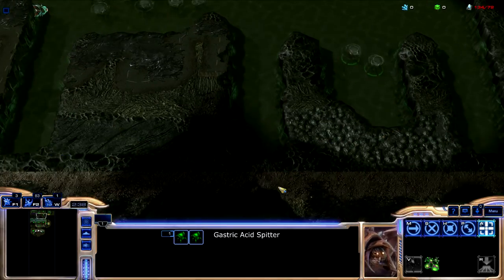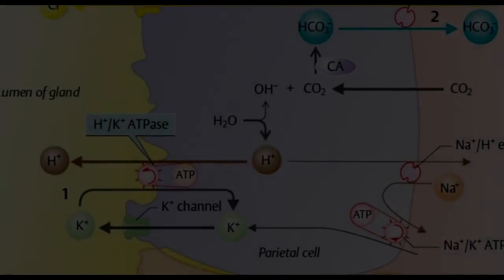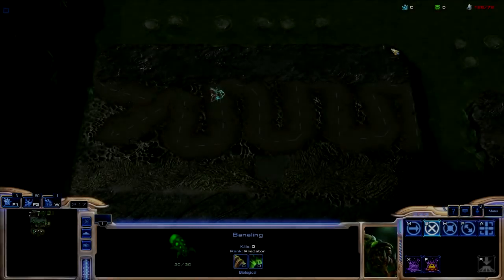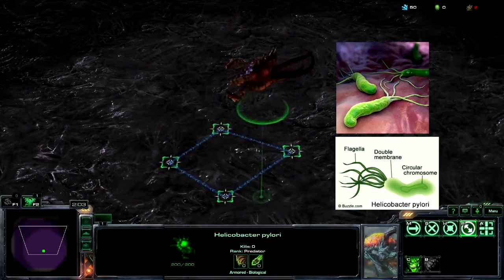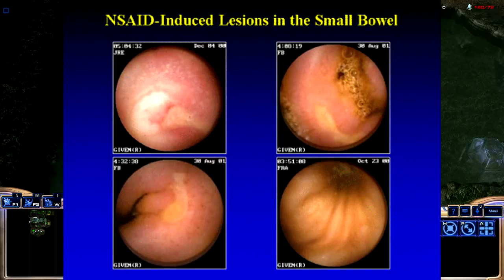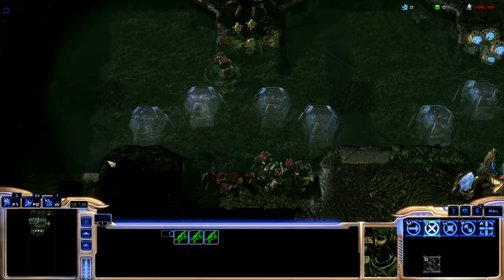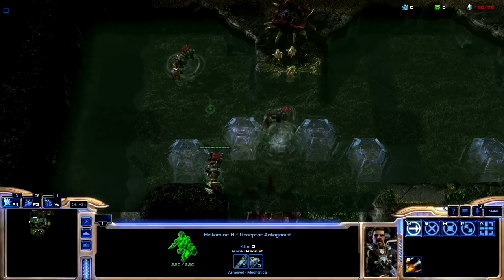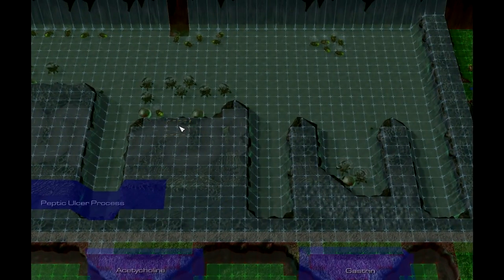[SFM/SCIIE] PHA3021- Drugs in Health and Disease - Acid Reflux and Peptic Ulcers (Antihistamines)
5:30mins content = 7mins max with Intro and Credits.. [EDIT]: I didn't realise Carl the Stormtrooper was real.

- Forte JG, Zhu L. Apical Recycling of the Gastric Parietal Cell H,K-ATPase. Annu Rev Physiol 72:273–96, 2010
- Samuelson LC, Hinkle KL: Insights into the regulation of gastric acid secretion through analysis of genetically engineered mice. Annu Rev Physiol 65:383-400, 2003.
- Yao X, Forte JG: Cell biology of acid secretion by the parietal cell. Annu Rev Physiol 65:103-131, 2003.
- Hellstrom PM, Vitols S: The choice of proton pump inhibitor: does it matter? Basic Clin Pharmacol Toxicol 94:105, 2004.
- Sachs G, Prinz C, Loo D, etc: Gastric acid secretion: activation and inhibition. Yale J Biol Med 67:81-95, 1994.
- Shamburek RD, Schubert ML: Control of gastric acid secretion. Histamine H2-receptor antagonists and H+K(+)-ATPase inhibitors. Gastroenterology Clinics of North America. 21:527-550, 1992.
- Welage LS: Pharmacologic properties of proton pump inhibitors. Pharmacotherapy 23:74S-80S, 2003.
for H2 antagonist side effects
- Prabhu, V. and Shivani, A.: An overview of history, pathogenesis and treatment of perforated peptic ulcer disease with evaluation of prognostic scoring in adults. Annals of Medical and Health Sciences Research, 4(1): 22, 2014.
- Tighe, M., Afzal, N., Bevan, A. and Beattie, R.: Current Pharmacological Management of Gastro-Esophageal Reflux in Children. Pediatric Drugs, 11(3): 185-202, 2009.
- Beales, I. Easy as 1, 2, 3? Histamine receptors and gastric acid. Gut, 50(6): 747-748, 2002.
- Prinz C, Zanner R, Gerhard M, Mahr S, Neymayer N, Hohne-Zell B, Gratzl M: The mechanisms of histamine secretion from gastric enterochromaffin-like cells. Am J Physiol, 277: C845-855, 1999
- Levine M, Bellward GD: Effect of cimetidine on hepatic cytochrome P450: evidence for formation of a metabolite-intermediate complex.  Drug Metab Dispos, 23(12): 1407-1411, 1995.
- Urushidani, T. and Forte, J.: Signal Transduction and Activation of Acid Secretion in the Parietal Cell. Journal of Membrane Biology, 159(2), 99-111, 1997.
- Shin J, and Kim, N.: Pharmacokinetics and Pharmacodynamics of the Proton Pump Inhibitors. J Neurogastroenterol Motil, 19(1): 25-35, 2013.
- Tuskey, A. and Peura, D.: The use of H2 antagonists in treating and preventing NSAID-induced mucosal damage. Arthritis Res Ther, 15: S6, 2013.

... seriously though, Alan please DO NOT pull this shit again. I DO NOT like having to rush anything like this, especially if its content. Godsdamnit I am seriously not happy or even proud of this here.

I had more fun doing credits and that says ALOT. Not only that but you've been the only partner I've had that's let me down so much, you've proven to me how true that group work meme about partners is.

I... actually wouldn't have minded doing the whole thing like I did, content-wise.. but seriously I need time. Sigh. 30% gone.